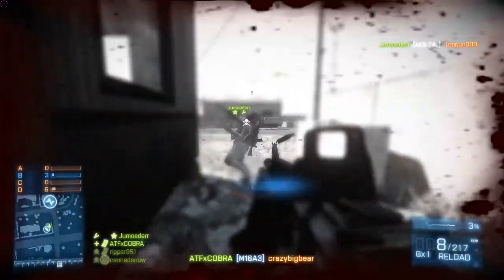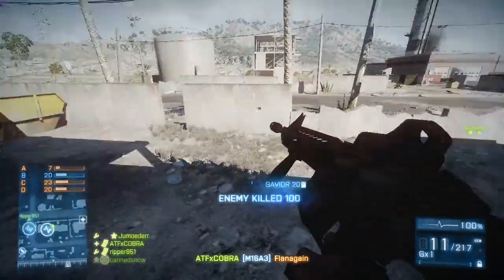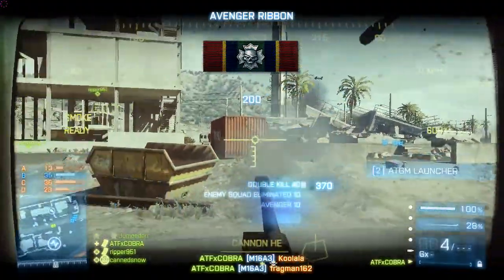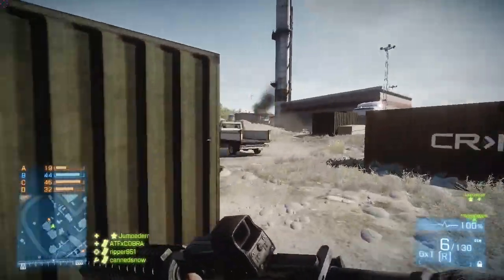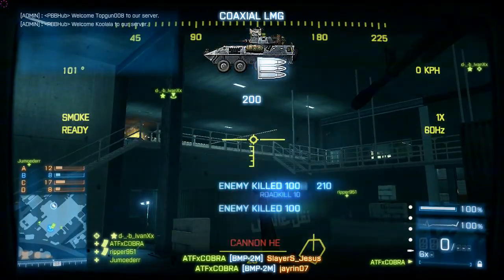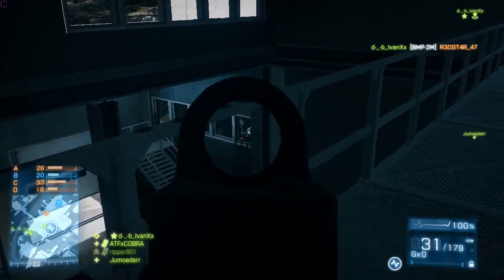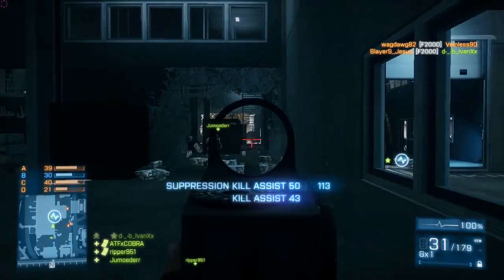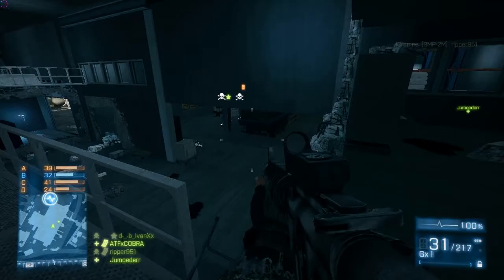BATTLEFIELD 3 HOW TO WIN SQUAD DEATHMATCH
1. Coordinate your perks: Once you have leveled up enough to start unlocking squad perks or specialized attributes, make sure that you are coordinating with other members of your squad regarding what attributes will be equipped throughout the round. With a full squad of four players, it should be fairly easy to make sure that each member has 4 active attributes that other squads may not possess. One team mate could equip squad suppression for the team, and your entire squad would have the ability to lay down covering fire to disorient your enemies on the field. A team supported by the squad explosives perk will be able to better destroy enemy cover and rack up collateral kills if enemies bunch together. Find the magical combination of squad attributes that best suits your play style, and have your team equip perks that will gain you the upper hand on the battlefield.

2. Fill out your squad roles: This rule applies to every game mode without question, yet you will still find entire squads who play as the same class type on every map. Squads like these are easy prey for any truly coordinated squad. Make sure that each member of your squad has some proficiency with a class that compliments your own. If you play as a recon sniper, have a support class guy with you who can lay down suppressing fire and resupply your ammunition. If you like to run and gun as support, make sure that one of your squad mates is an assault class medic who can revive you or throw out health packs when your HP gets low.

You may not need one of every class type on the field at once, but it is important to adjust your tactics as the round plays out. If enemies appear to be bunching up behind walls, spawn an engineer to take that cover out. If another squad is hanging back as snipers, suppress those fools with support gunners then counter snipe or use mortar fire. Just make sure your entire squad is on the same page at all times. One person on the team should have the situational awareness to coach your team to victory.

3. Grab the light armor quickly, but use it wisely: Simply hoarding the LAV in death match games is not enough to guarantee victory, and you will most likely end up as a pile of burning rubble if you don't know how to effectively utilize this vehicle. Don't drive the LAV through the center of the war zone if things become heated. This, more often than not, will lead to instant death for you or any passengers you have aboard, and it will rack up instant multi-kill points for the other guys. Instead, use the LAV to take out cover positions around the perimeter of the map's "hot zone" while at least two of your squad mates make use of the distraction you create to sweep through standing structures looking for stragglers.

4. Spread out, but stay together: Squads may only have four members, but squad death match is unique in that you can communicate with your ENTIRE team at any given time. If you need to flank an enemy position, send two of your mates around the enemy position while you lay down cover fire. An entire squad rushing across an enemy emplacement makes for easy targets. In squad death match, the only friendlies are those on your squad. Use the chaos of the three other squads fighting each other to your advantage and wipe out the stragglers.

Some situations will call for a show of brute force with all four of your squad members coordinating on one point. Other times it will be more effective to split into two "kill teams" to roam around the map more effectively. Don't spread the squad too far across the map so you can still call out targets for the other half of your squad. If two of your squad mates can hold down a fixed position in a centralized area, send the other two off to flank enemies trying to root them out. Thinning out your group can be a double edge sword in some cases, but effectively gauging the flow of battle across the map will provide the cues needed to make the right decisions.